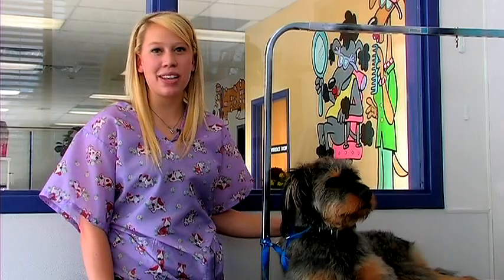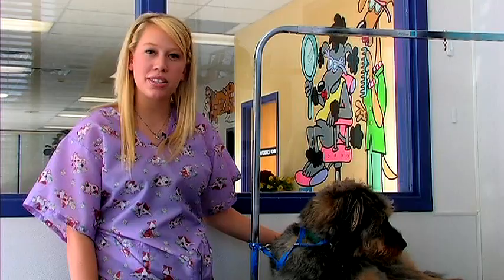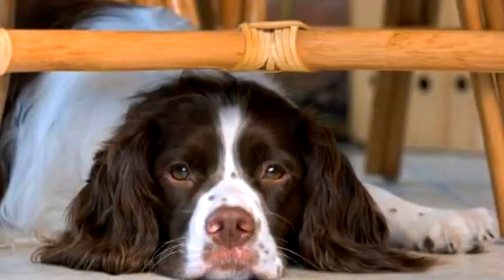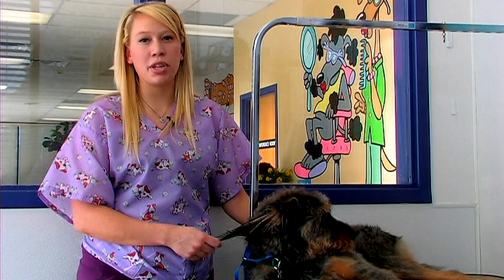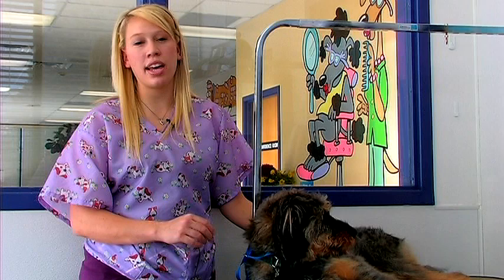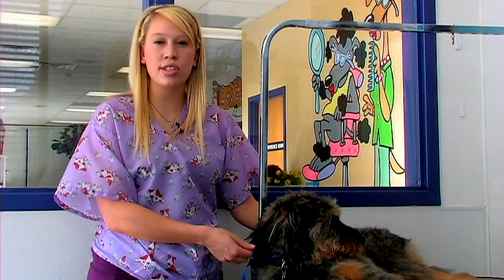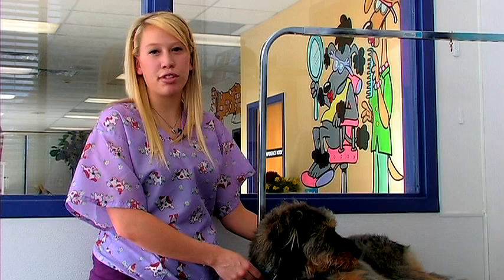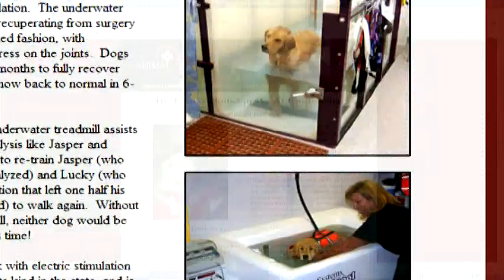Dog Grooming : How Do I Groom a Springer Spaniel?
To groom a springer spaniel, choose either a field cut, which is an allover short cut that prevents burrs and fox tails from getting in their fur, or a show cut, which leaves the legs and skirt fur a bit longer for an attractive look. Pick out a haircut for a springer spaniel with help from a professional dog groomer in this free video on pet care.

Expert: Sammi
Bio: Sammi is a dog groomer at the Animal Care Center in West Bountiful, Utah.